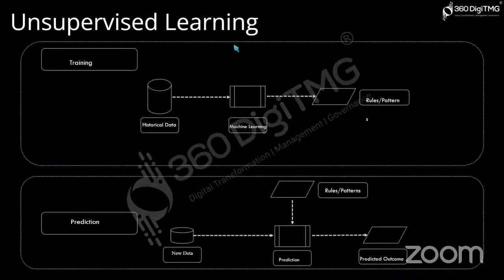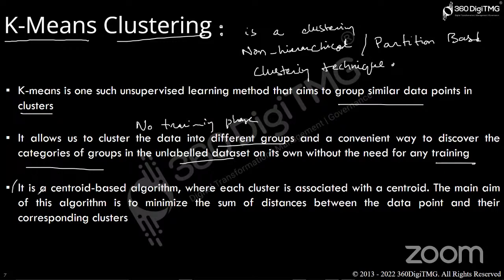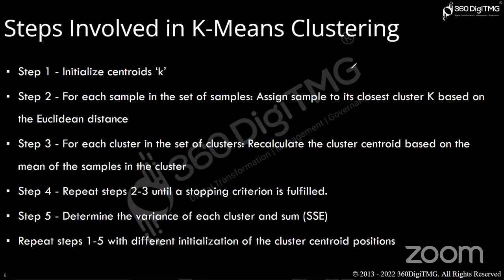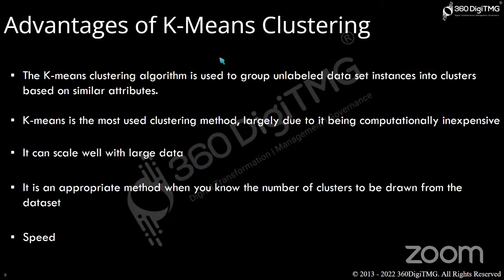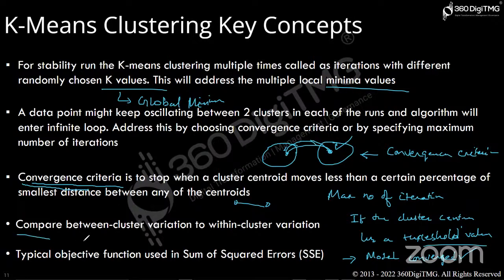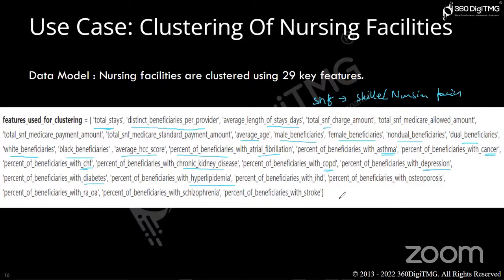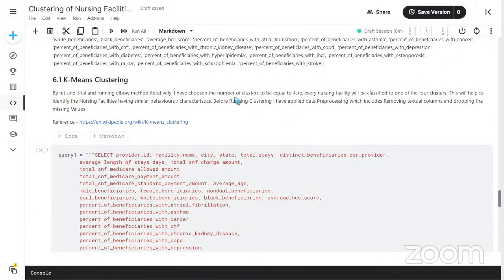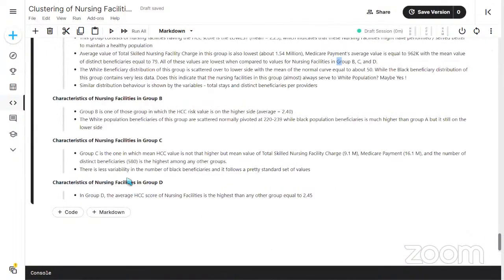Hospital Analytics | Day 4 | 8 hours Course | 360DigiTMG